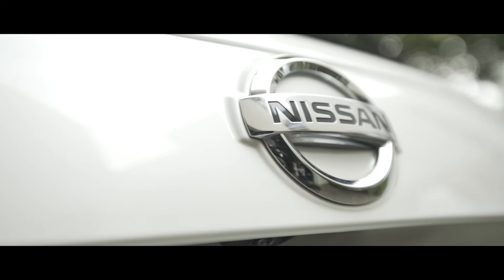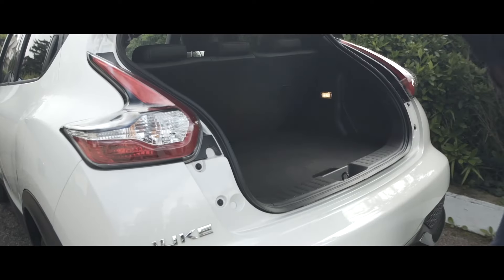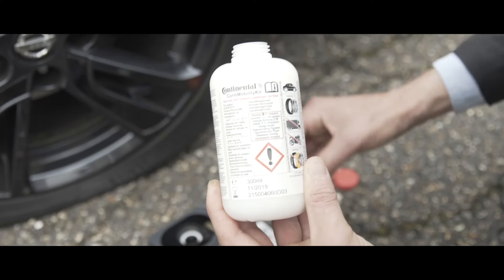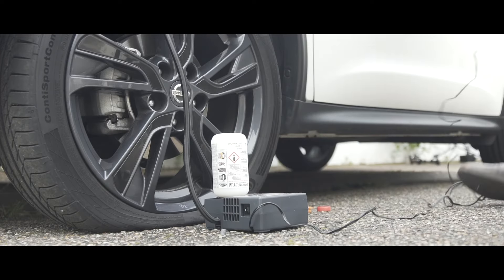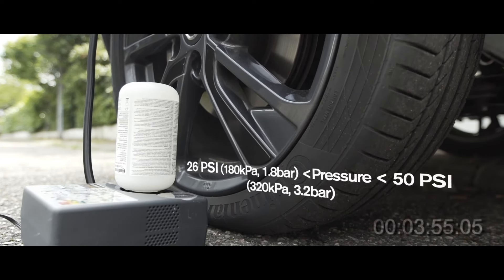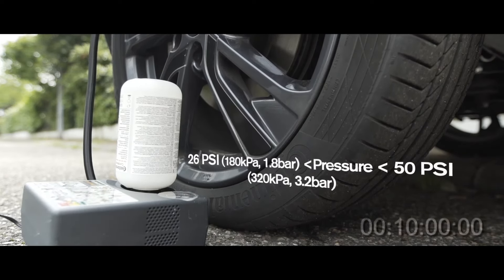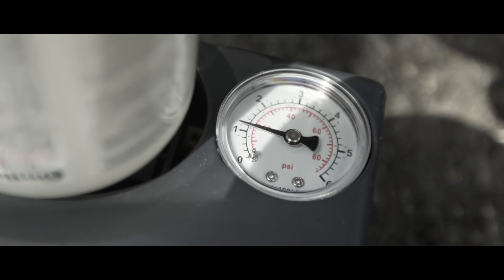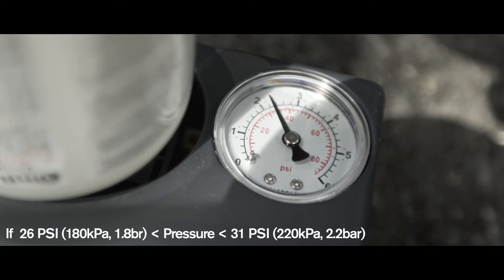How to use the tyre puncture kit in the Nissan Juke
The video explains how to use the tyre puncture kit in your Nissan Juke when you have a flat tyre.

In the event of a flat tire, please follow all the advance preparations and safety precautions in your Owner's Manual. Your vehicle includes an emergency tire puncture repair kit to temporarily repair minor tire punctures. The kit includes a bottle of tire sealant and an air compressor. Inside, you will find step-by-step instructions, including speed restrictions for driving on a repaired tire.

The emergency tyre puncture repair kit is supplied with the vehicle instead of a spare tyre. This kit must be used only to temporarily repair a minor tyre puncture. After using the repair kit, see a NISSAN dealer or qualified workshop as soon as possible for a tyre inspection and professional repair/replacement.